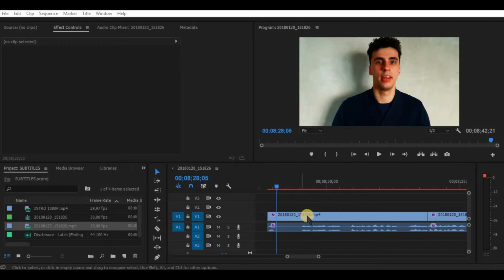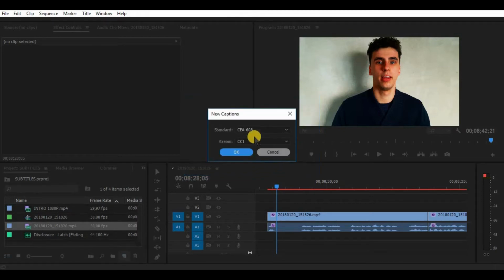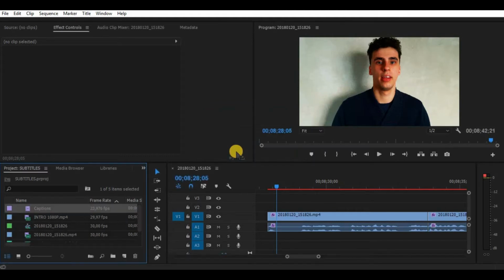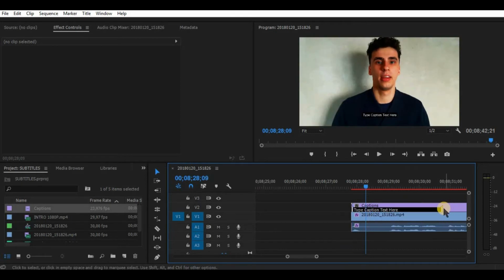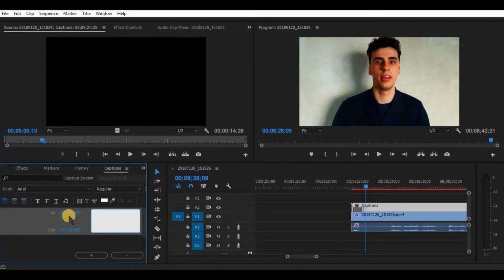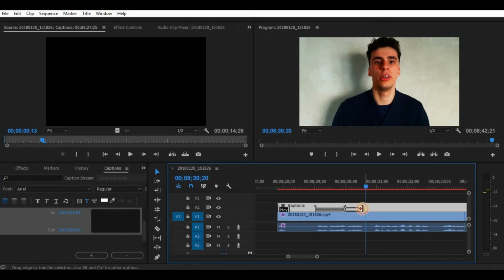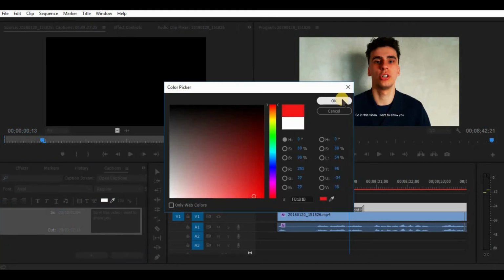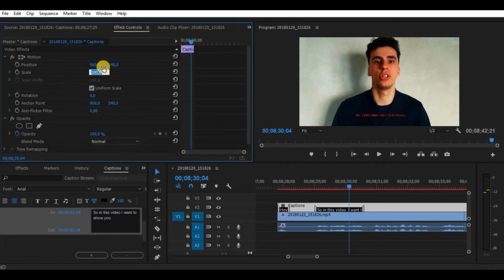CAPTIONS and SUBTITLES Tutorial for Adobe Premiere Pro 2017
In this video we will learn how to add CAPTIONS and SUBTITLES to your YouTube video. In my opinion it is important to know how to add CAPTIONS and SUBTITLES because it makes it easier to send the messege you want to send to the audience. Simple as that!

MY GEAR

4K Action Camera
Bendy Tripod
SD Cards for your footage (32 GB)
(64 GB)
Jaws Flex Clamp Mount